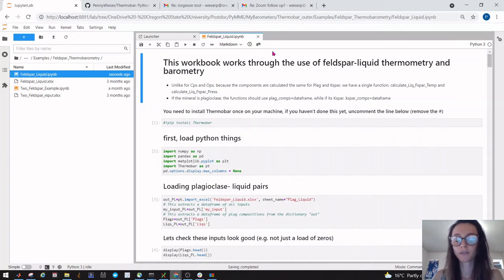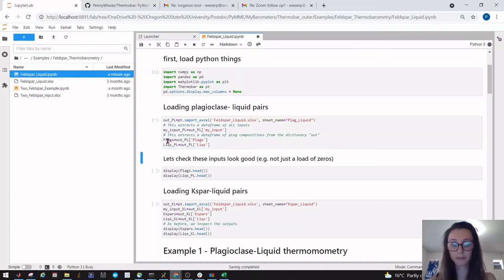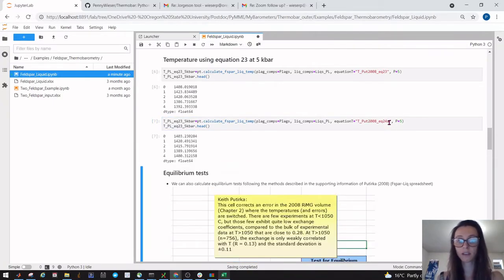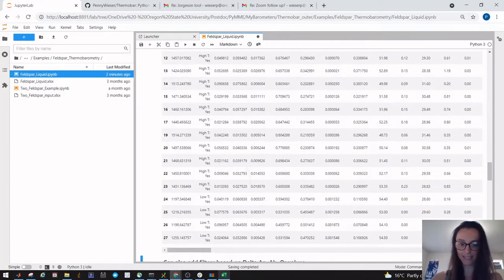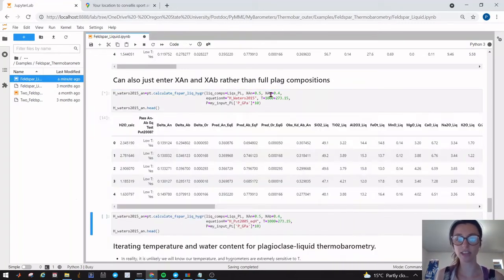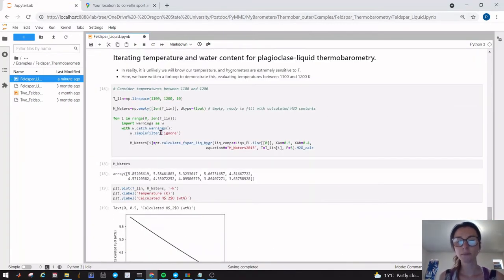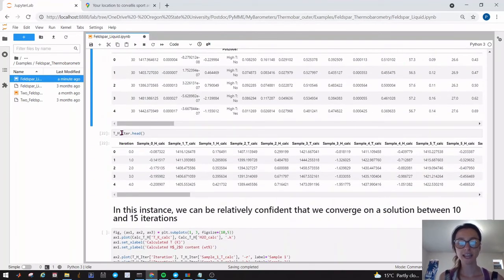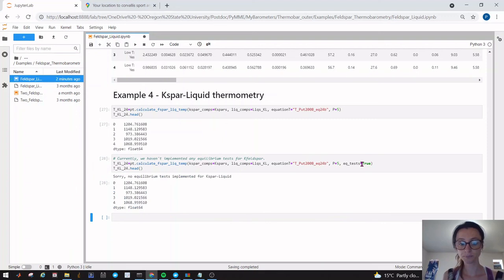Feldspar-Liquid Thermometry and Hygrometry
This video shows how to perform plagioclase-liquid and kspar-liquid thermometry, and plagioclase-liquid hygrometry. We discuss equilibrium tests, and iteration between Temp and H2O for hygrometers.